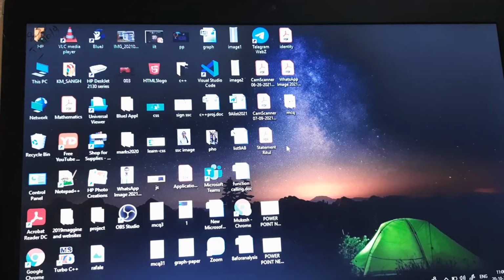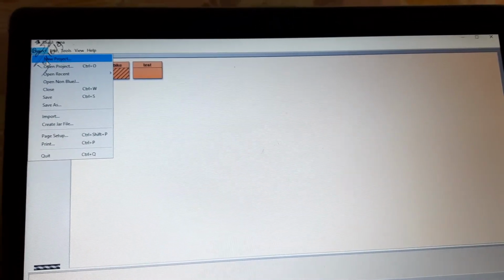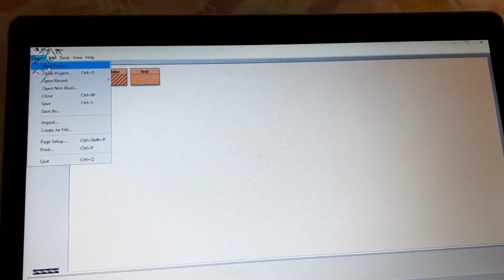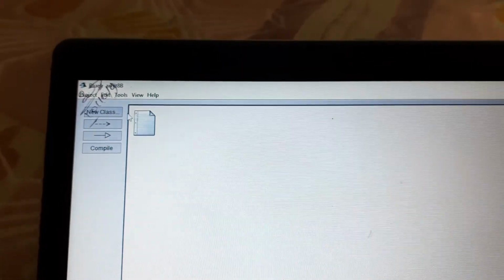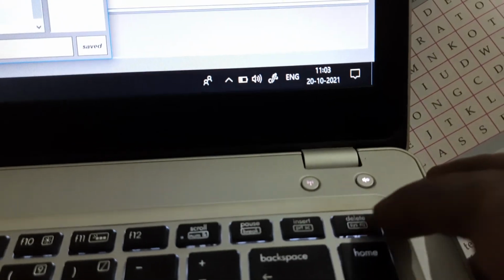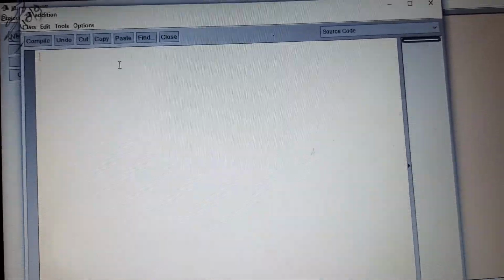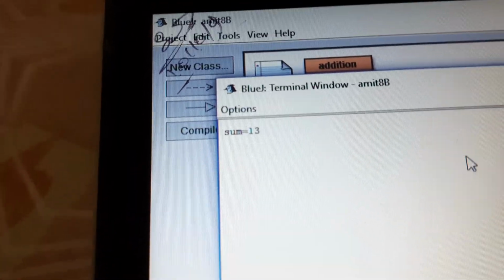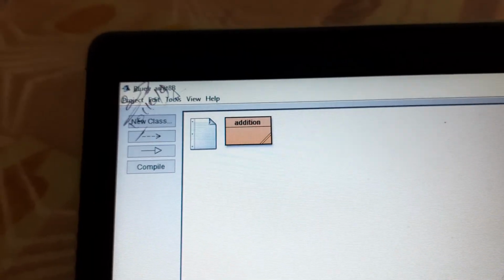How can u write a program in bluej class 8